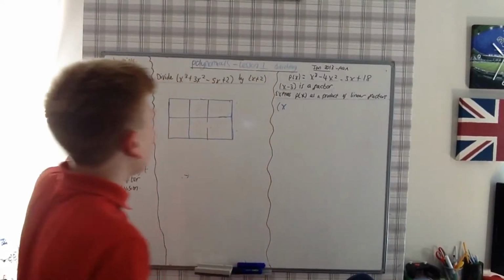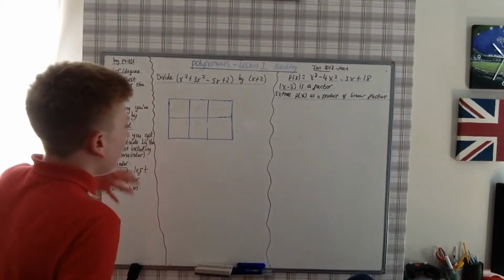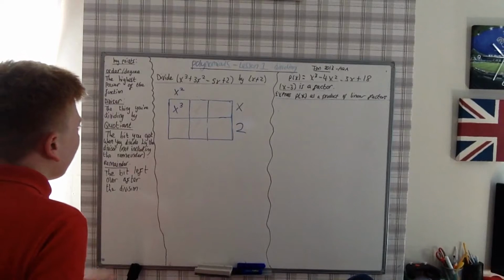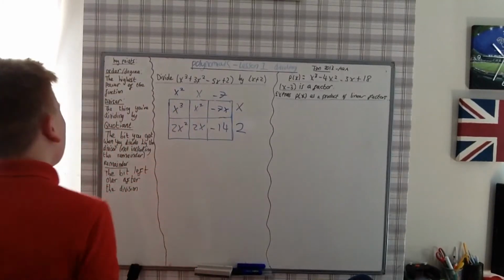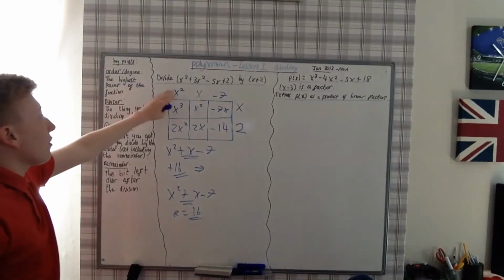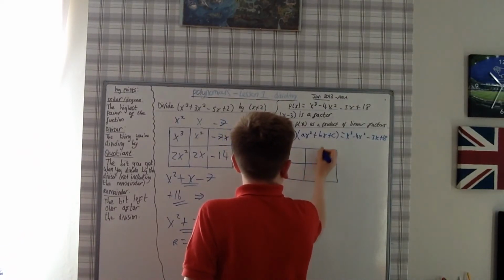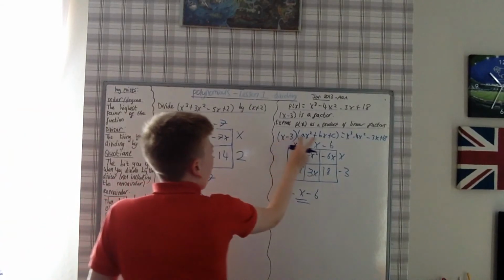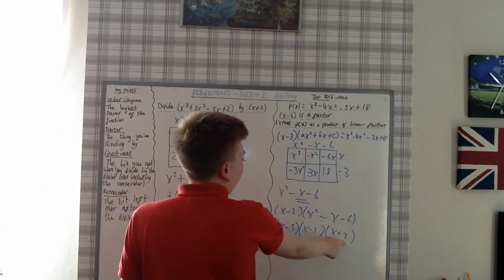Polynomials-Lesson 1 (dividing polynomials)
This lesson looks at how we can divide polynomials using the box method. The synthetic method can be found at the following website if you want another method to use :
I would also like to ask as many people as possible to subscribe as this is an early stage for my channel and I would like to promote it as much as possible .